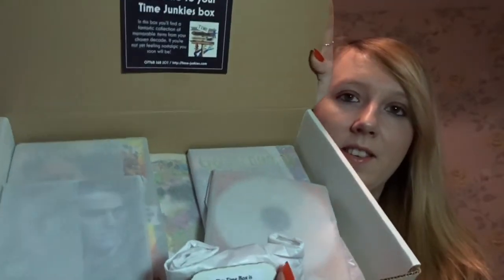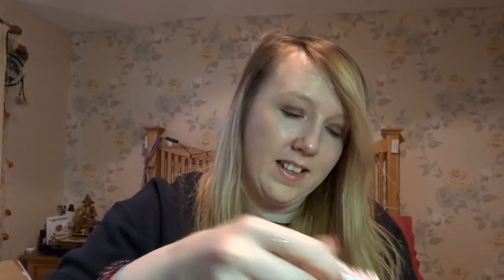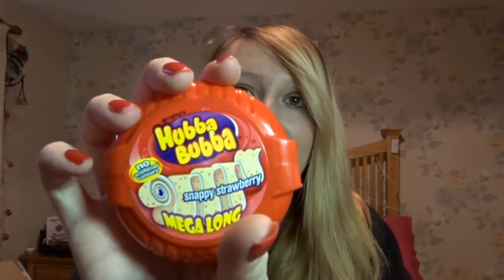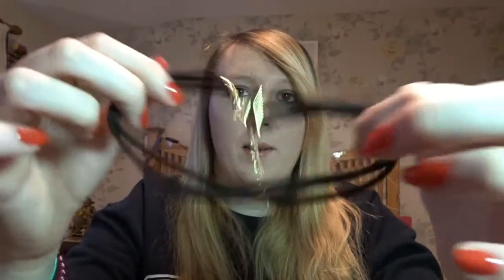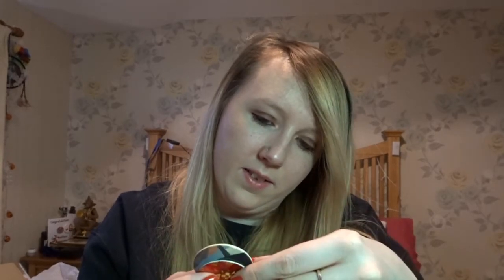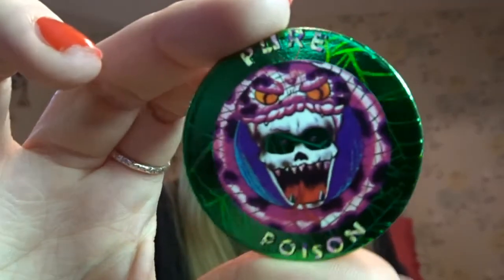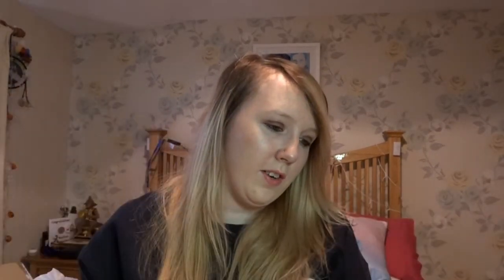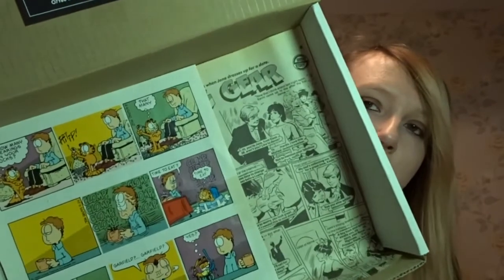TIME JUNKIES 90'S MYSTERY BOX